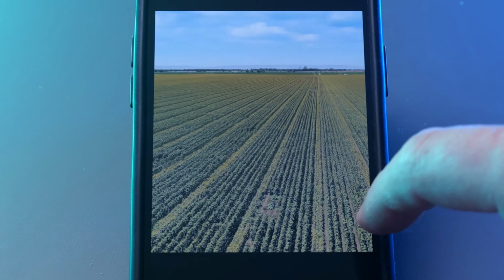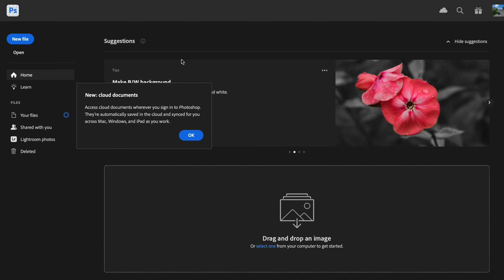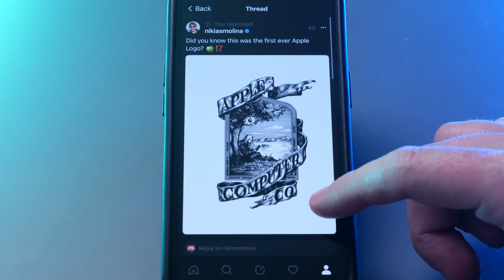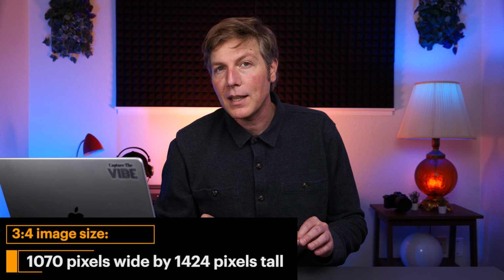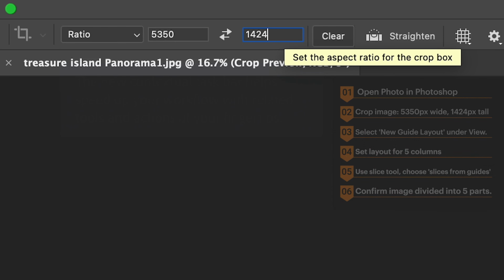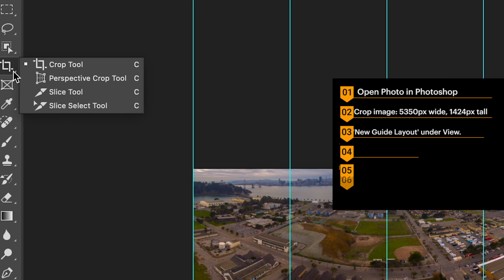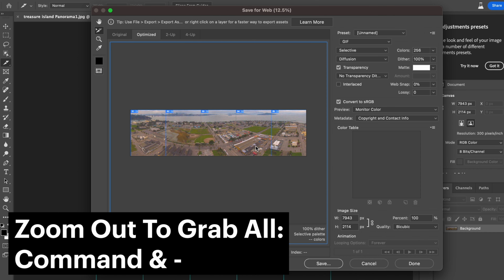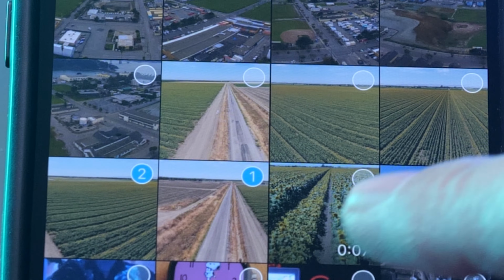How to Multi-Pano in Threads with Photoshop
In today's video, we are unlocking the process of making a seamless multi-post on Meta's new Threads platform. It's as simple as using your handy Photoshop tools and a bit of digital wizardry. We'll help you master the art of dimension calculations and teach you how to neatly slice your image into equal parts. Get ready to export those picture-perfect sections for an enviable panoramic post that's sure to make your Threads profile pop! Let's dive in, one pixel at a time.

3:4
Threads Recommended Dimensions for 3:4 - 1070 pixels wide x 1424 pixels tall
Dimensions for 5 Photo Multi-Post: 5350 pixels wide x 1424 pixels tall

Full Display
Full iPhone display dimensions: 1170 pixels wide x 2532 pixels tall
Dimensions for a 5 Photo Full Display Multi-Post: 5850 pixels wide x 2532 pixels tall

Just multiply 1070 by how ever many segments you would like

List of steps:
1. Open panorama in Photoshop.
2. Crop image: 5350px wide, 1424px tall.
3. Select 'New Guide Layout' under View.
4. Set layout for 5 columns.
5. Use slice tool, choose 'slices from guides'.
6. Confirm image divided into 5 parts.
7. Go to File - Export - Save To Web
8. Zoom Out - Select all slices, set quality at 100.
9. Save slices.
10. Upload slices on Threads in sequence.
Bonus: Adjust settings to disable downloads.

To skip Photoshop, there is an app called: Series – Customizable Layouts

GOOD LUCK WITH YOUR PANO POSTINGS!

Chapaters:
00:00 How to Chop a Panorama for Multi-Pano Posts On Threads
00:23 Step 1: Import Photo or Panorama
00:30 Cropping
01:10 3:4 Aspect Ratio
01:20 Crop Tool
01:37 Slice and Dice
02:05 Exporting Your Images
02:32 Uploading Multi-Pano to Threads
02:44 Pro Tip: Protect Your Content On Threads and Instagram